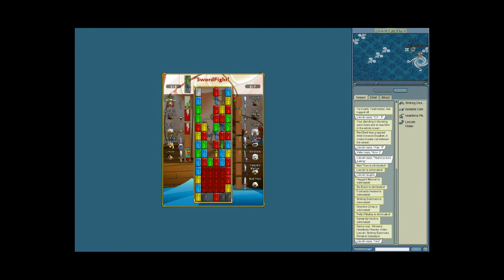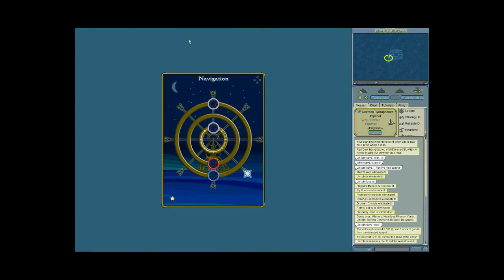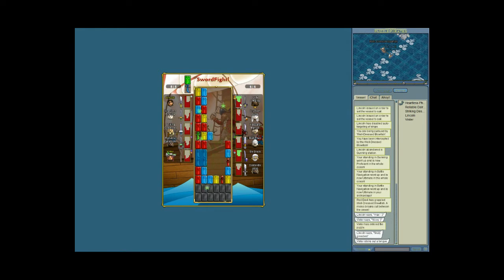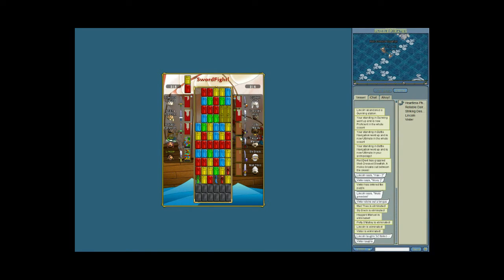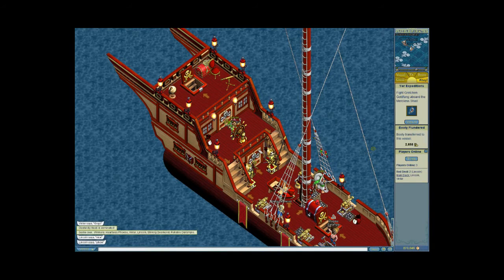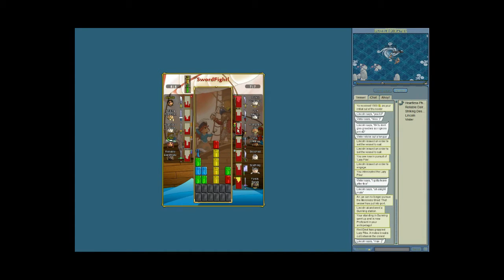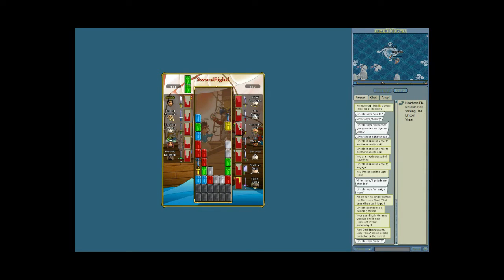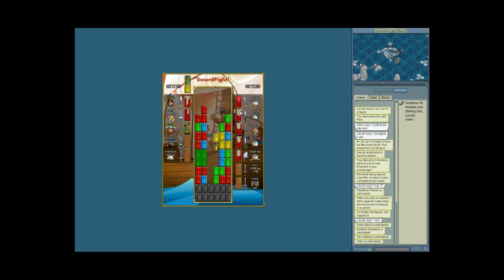Puzzle Pirates Greedy Pirates (beta)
Hey guys! This is my first video, im a bit shy on recording devices so im sorry if theres words you dont understand.

Heres a video on the new Update for Greedy pirates on Ice ocean, Hopefully this video will help the developers with their work :D